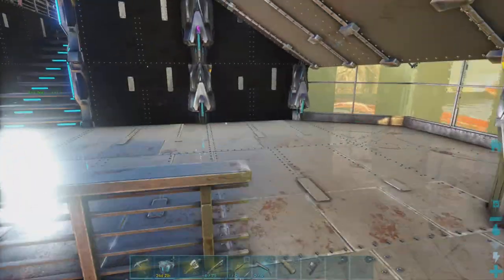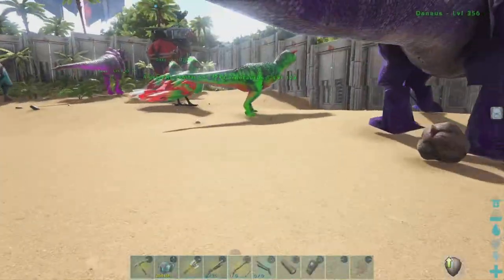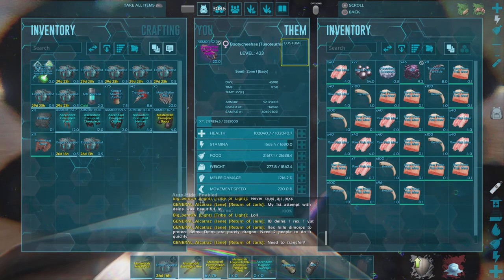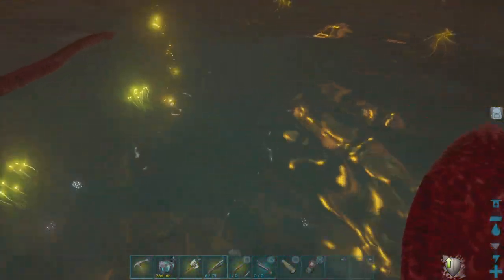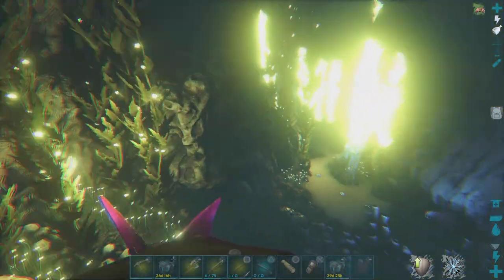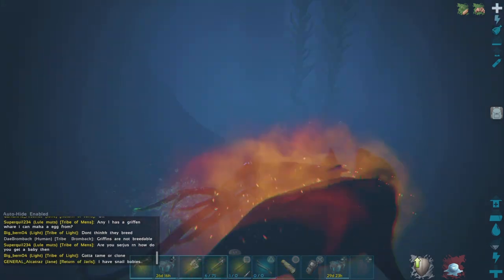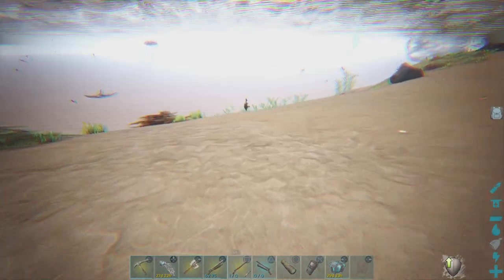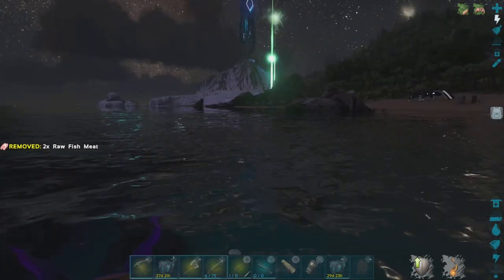Ark Official PvE Collecting The Artifact of The Brute and Searching The Ocean For Alphas! E122